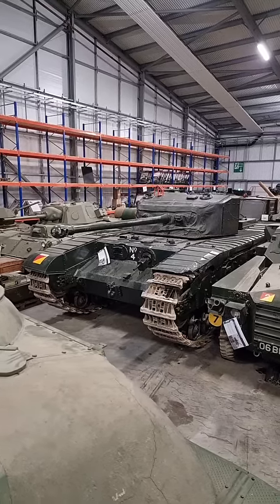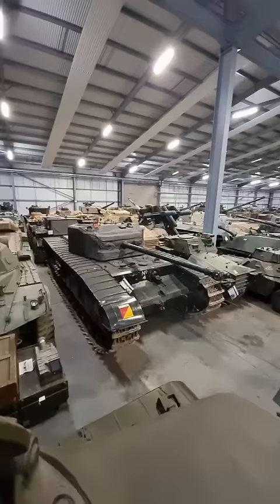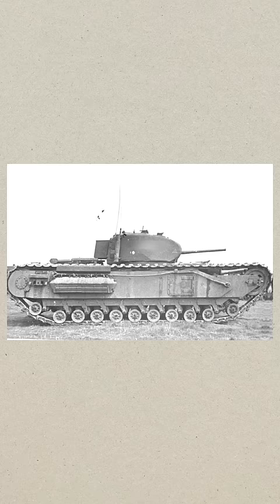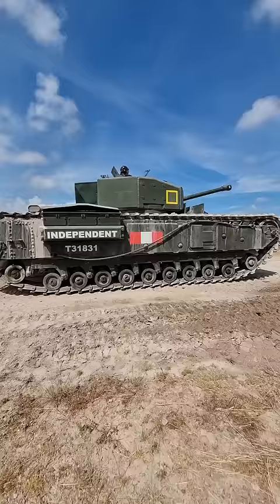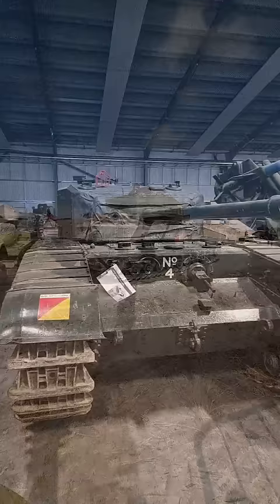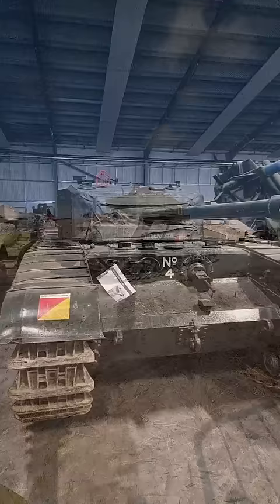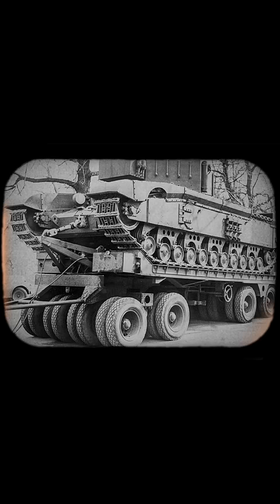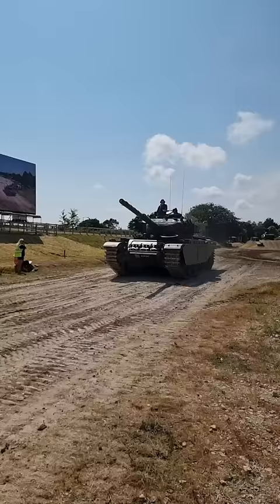Black Prince in 60 Seconds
Take a look at the Black Prince in 60 seconds.